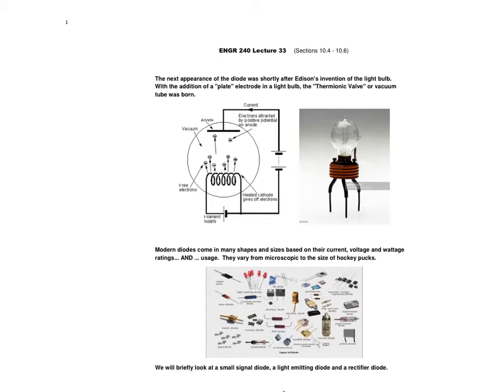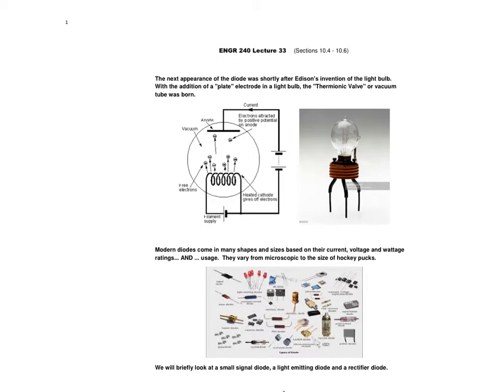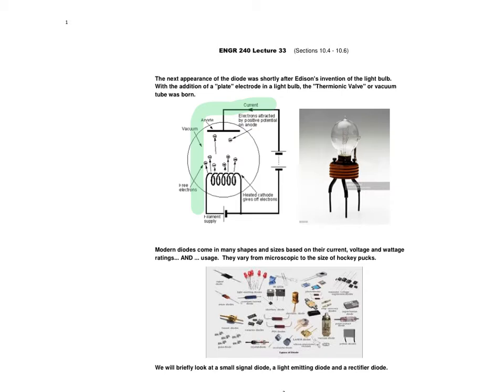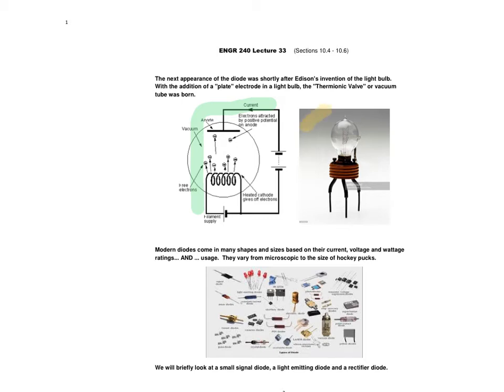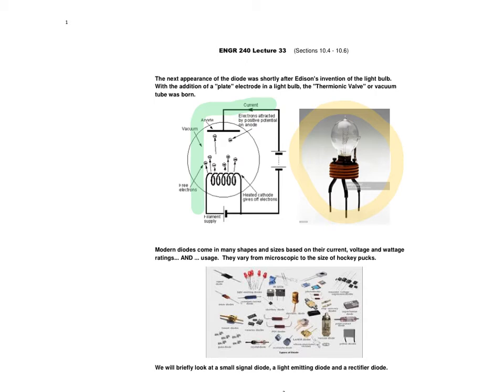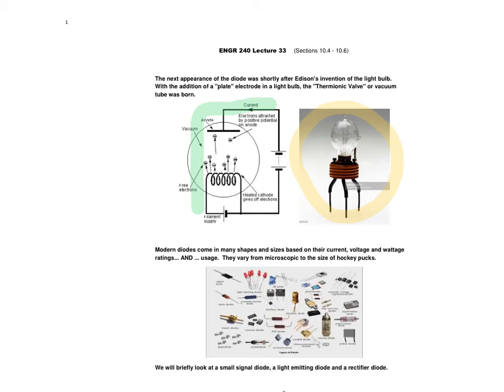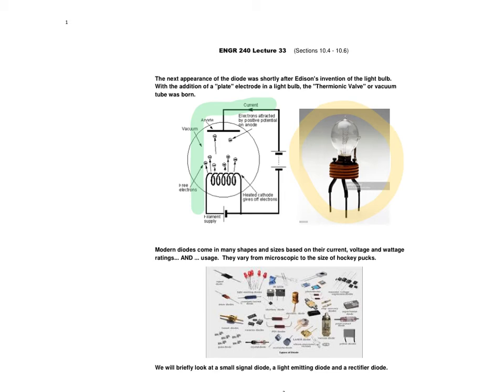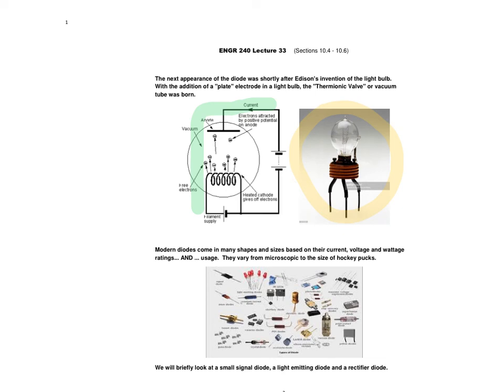Diode History Part 2A